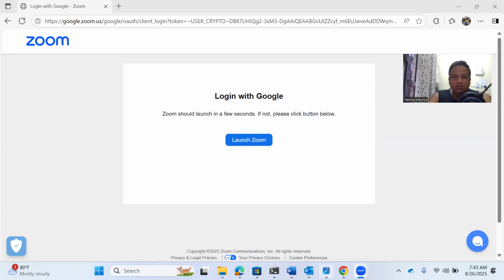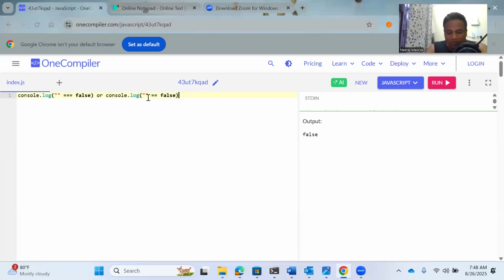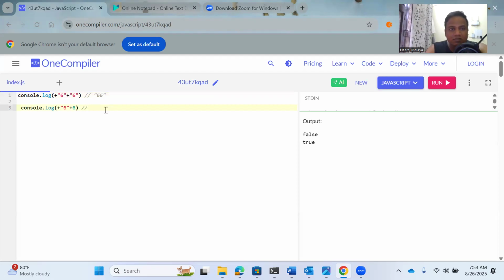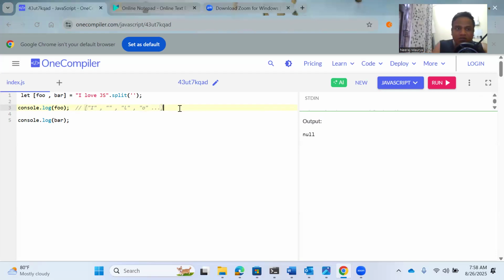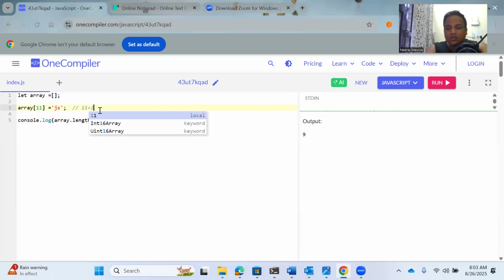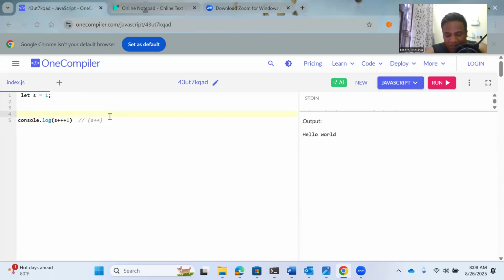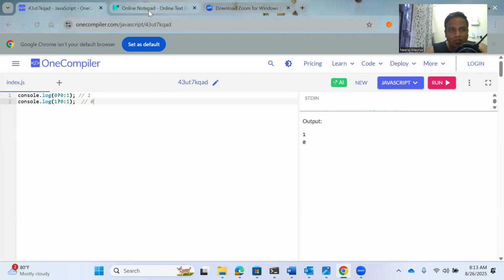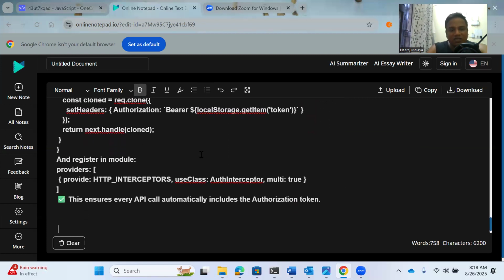Capgemini javascript &angular interview | codinginterview &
🚀 In this video, we cover the most important Capgemini JavaScript and Angular interview questions that are frequently asked in Capgemini technical interviews for both freshers and experienced candidates.

Whether you are preparing for Capgemini campus placement, coding round, or technical interview, these JavaScript & Angular interview questions with answers will help you boost your confidence.

📌 Topics Covered:

Top Capgemini JavaScript interview questions

Tricky Angular interview questions for Capgemini

JavaScript coding & output-based problems

Angular basics and advanced concepts

Tips to crack Capgemini technical round

✨ Perfect for: Freshers, Experienced Developers, Campus Placements, Lateral Hiring, and Anyone preparing for Capgemini Technical Interviews.